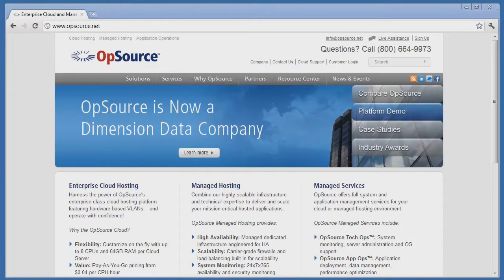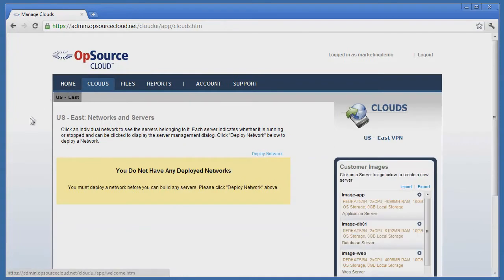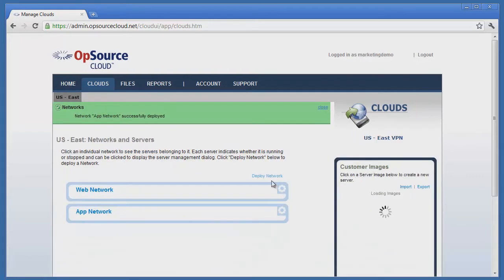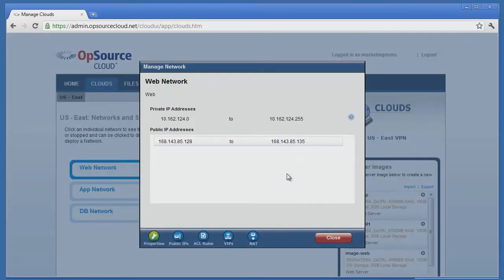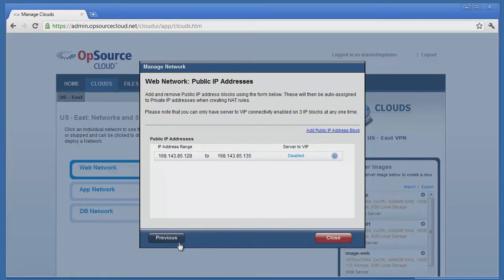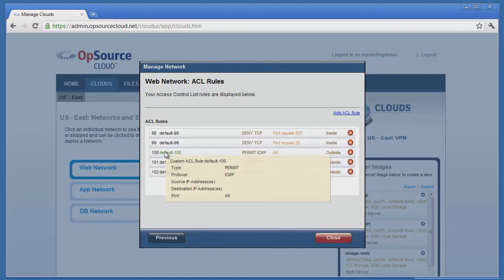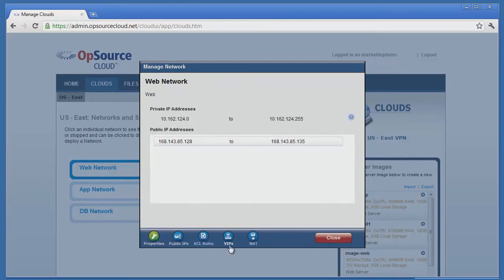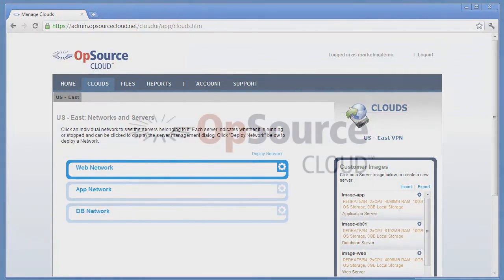Part 2 of 8 - Cloud Networks - Building a Multi-Tier Cloud Application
In this segment we will deploy three Cloud networks for our demonstration application. Additionally, you will be introduced to the 'Gear', which allows configuration of various aspects of the Cloud network.